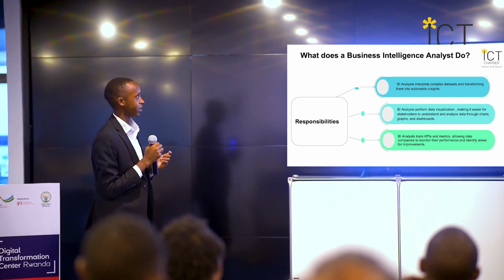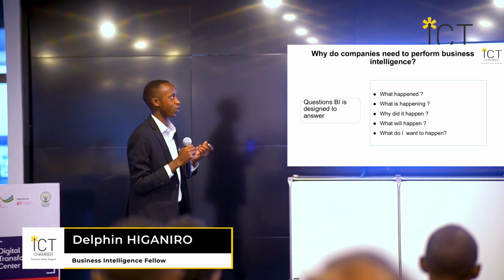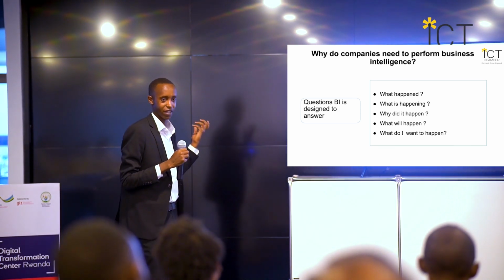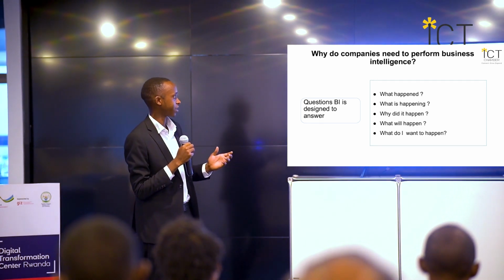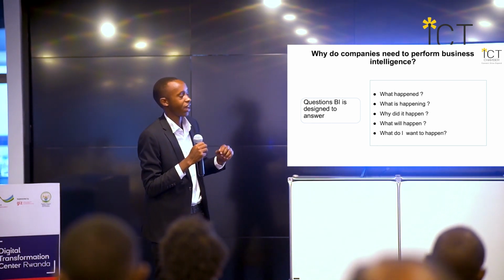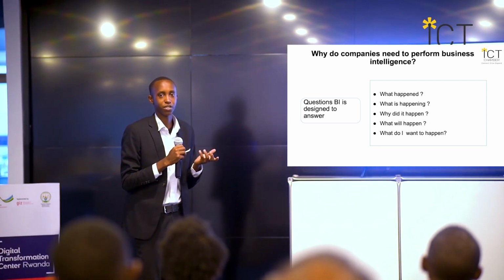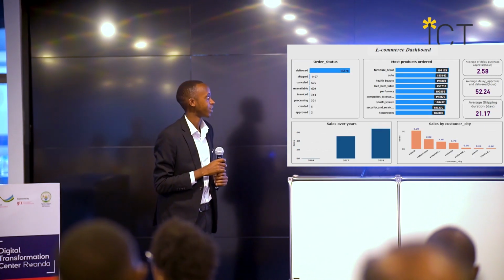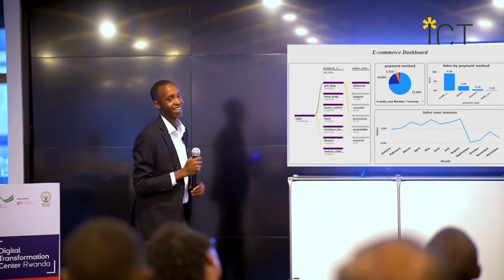Data Management Trainees Presentation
Business Intelligence and Econometrics Class